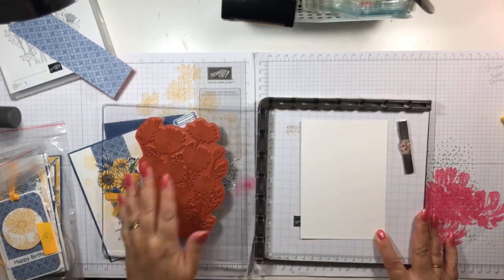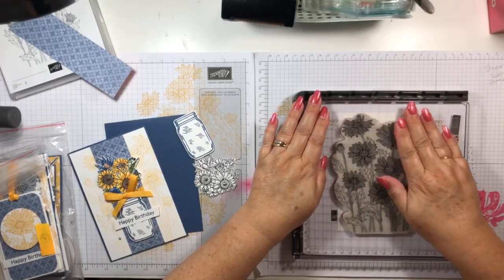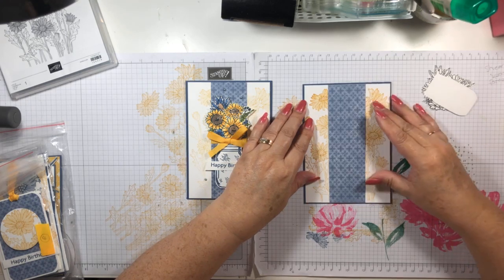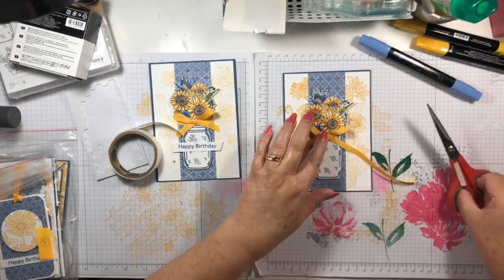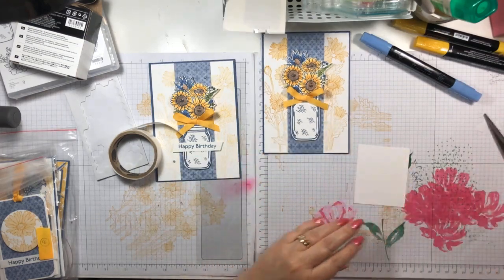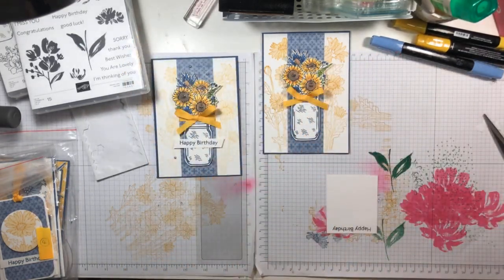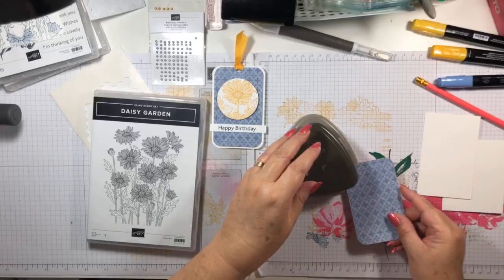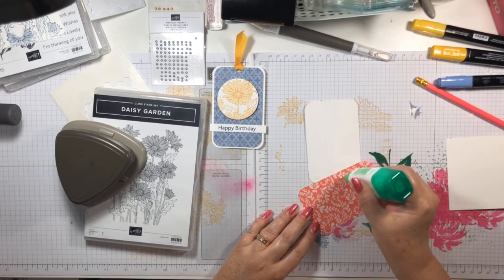Daisy Garden by Stampin' Up!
Watch the replay as I make three cards and a tag using the Daisy Garden background stamp. Learn some easy ways to use the background stamp. I chose this stamp for this weeks theme of the letter D for the 52tagssuchallenge
Why not make a tag and share it using the hashtag, I would love to see what you make.
Sign up for the Whimsy & Wonder Stamping By Mail before registration closes on 31st Oct

Help me to keep producing content and offering prizes by buying me a coffee